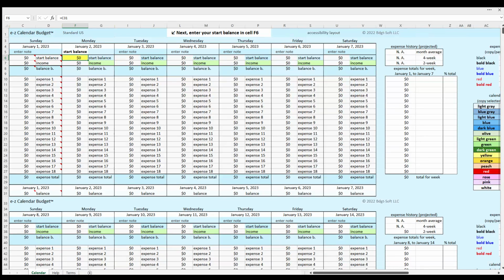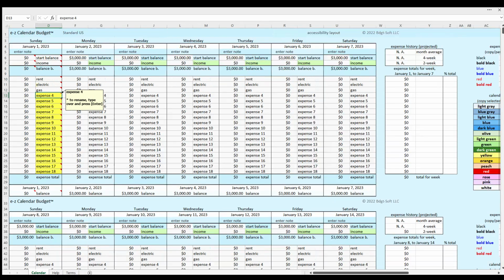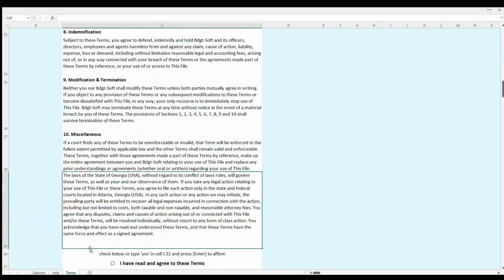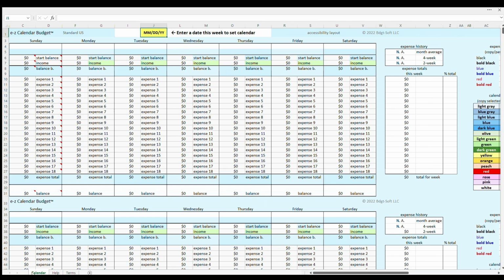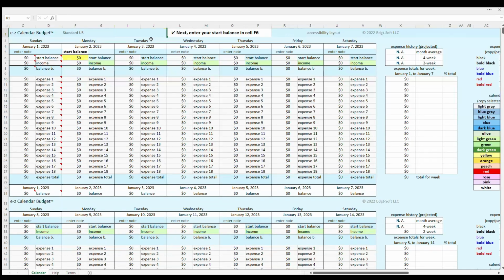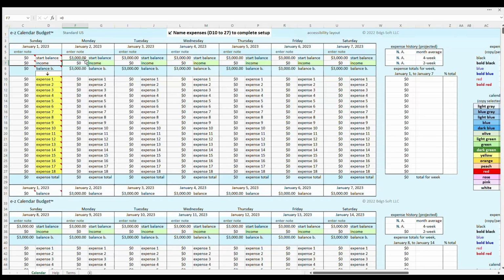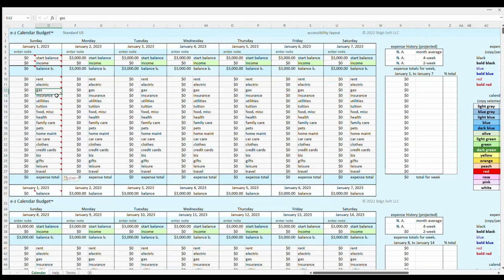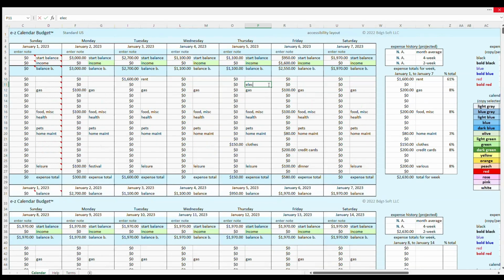e-z Calendar Budget™ Standard US accessibility edition, for Excel for Microsoft 365 setup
Features:
Screen reader description cells
Keyboard navigation layout
Daily, weekly and monthly expense tracking
52-week, US dollar currency format
18 daily customizable expenses
12-month budget projection

Compatible with Excel 2013 or newer
2 MB .xlsx file